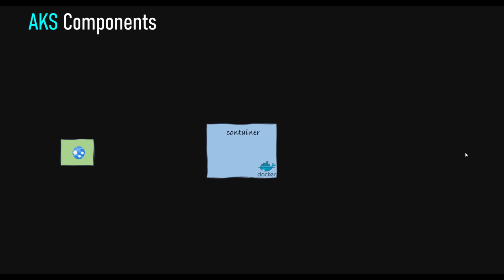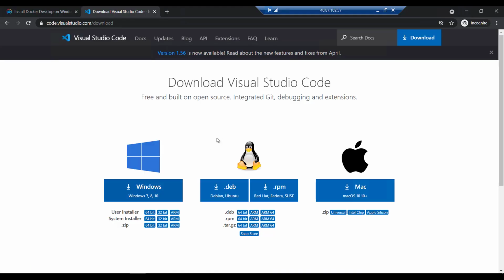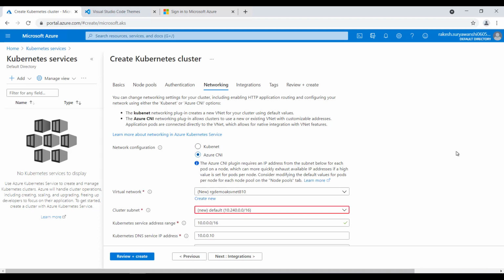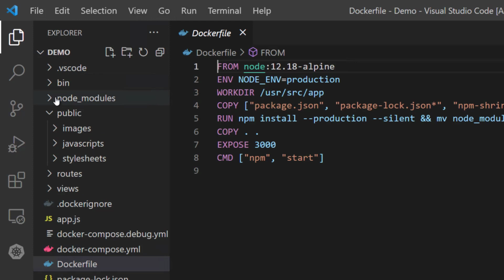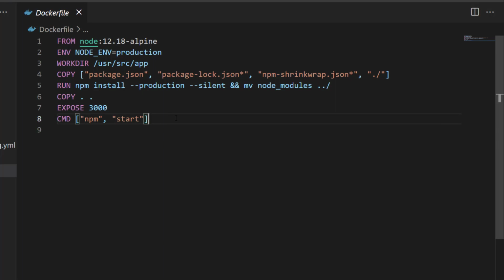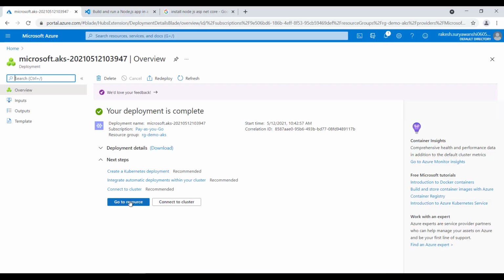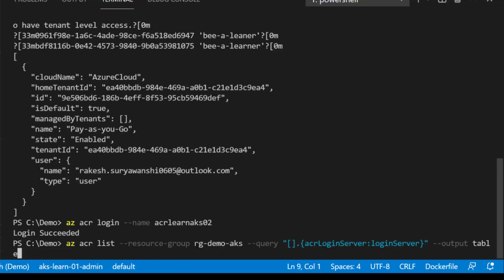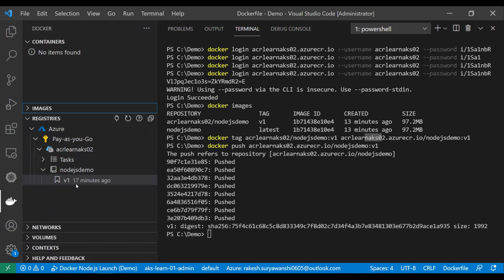EP:02 | ACR | Push Docker Images to Azure Container Registry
In this Video you will learn how to:
Package a sample web application into a Docker image.
Upload the Docker image to Container Registry.
Create an AKS cluster.
Deploy the sample app to the cluster.
Manage autoscaling for the deployment.
Expose the sample app to the internet.
Deploy a new version of the sample app.

Use Docker Image, Tags, Pull, Push Image commands,
Create an image of nodejs application into local docker hub ,
create tags from existing application images.
how to create Azure Container Registry.
Publish Application into Azure Container Registry from local docker hub.